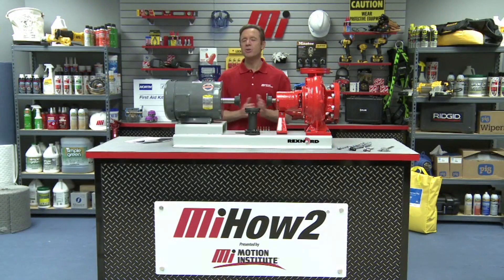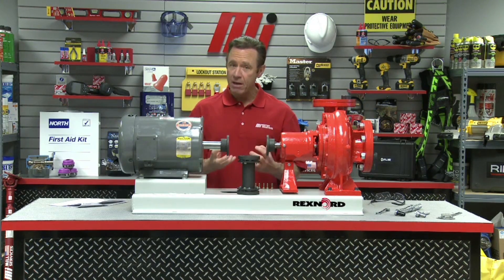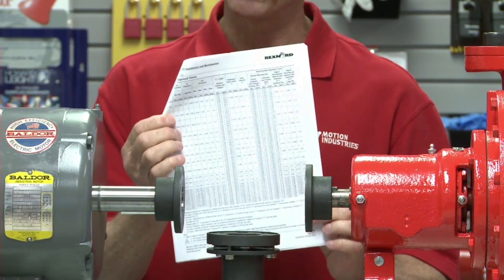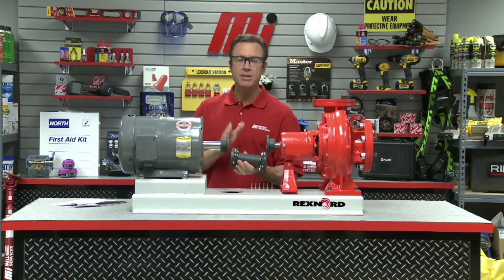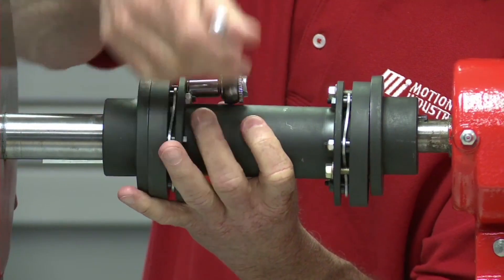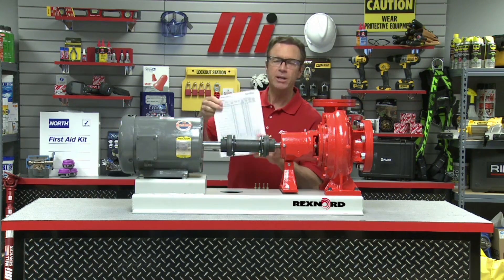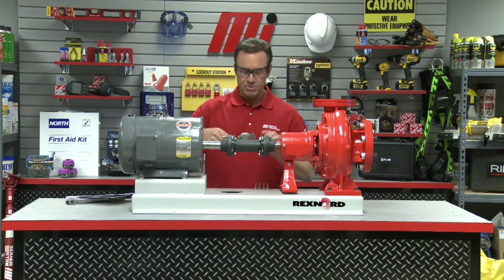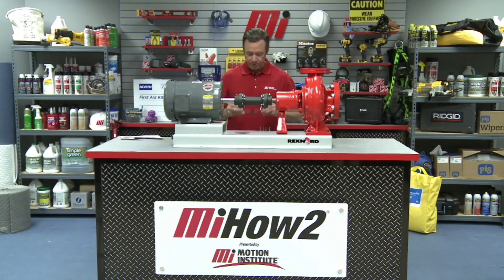MiHow2 - Rexnord - Thomas XTSR71 Adapter Series Disc Coupling Spacer Installation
Rexnord shows us how to install the spacer assembly of an adapter series type of disc coupling into an application.  For more instructional videos on various products, please visit our MiHow2 section